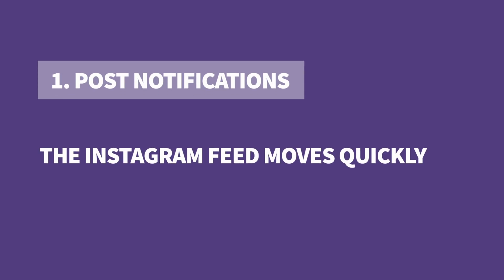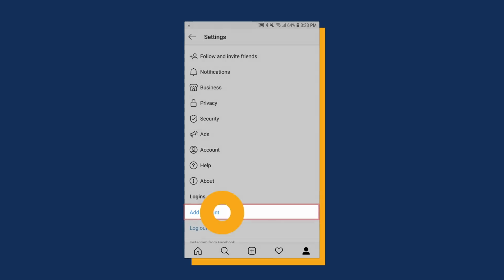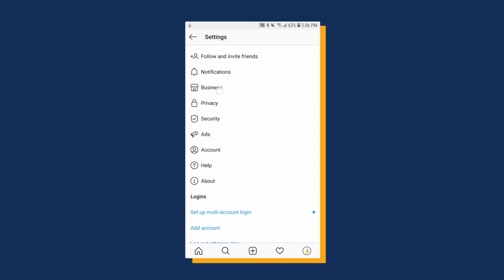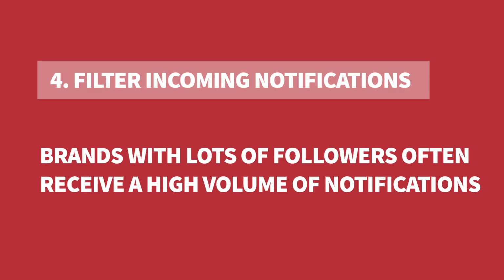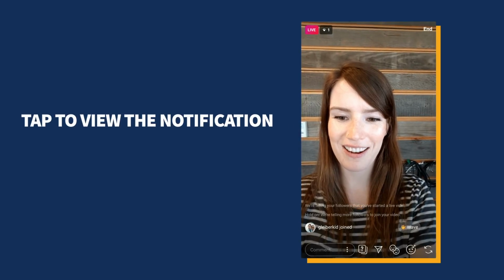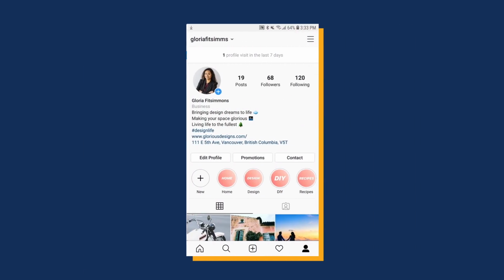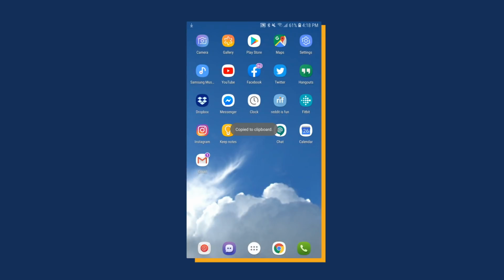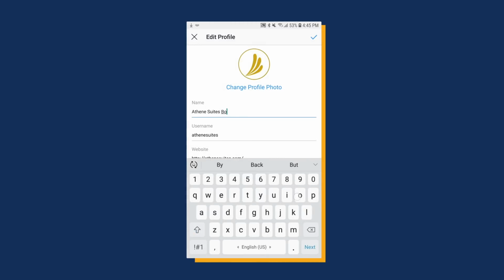Advanced Instagram Hacks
Make sure you’re leveraging all the features available to Instagram Business Profiles to get the most out of the platform. In this video, we’ll show you some advanced techniques that’ll make engaging with your audience quicker and easier.

For more training on the features and functionality of the Hootsuite dashboard, visit Hootsuite Academy today: